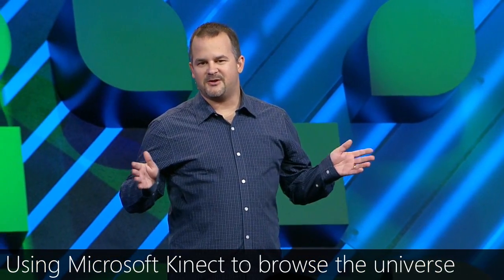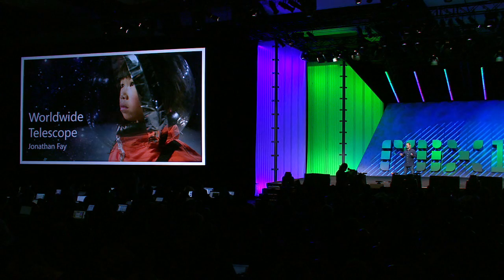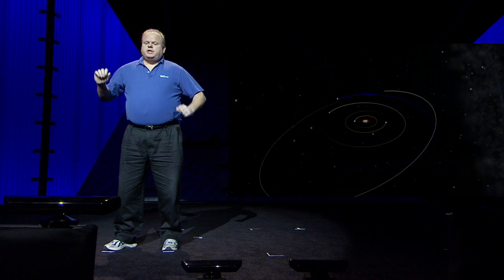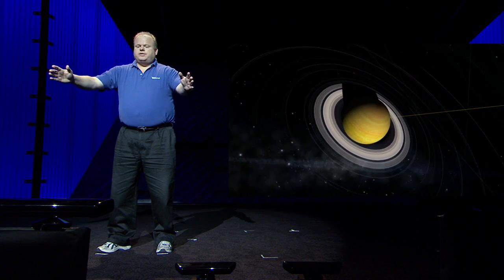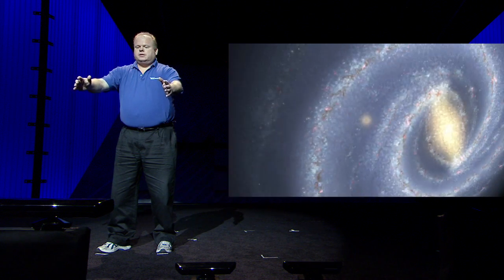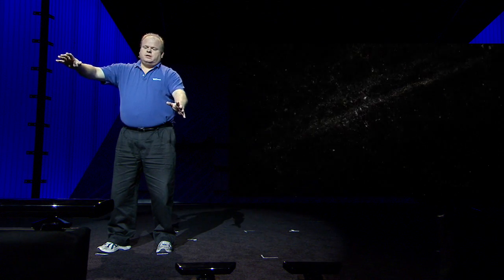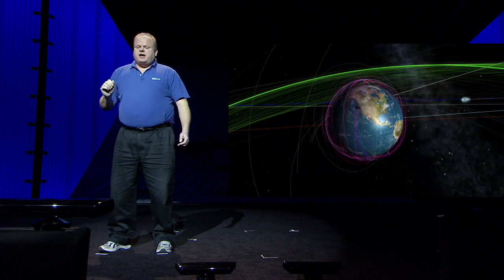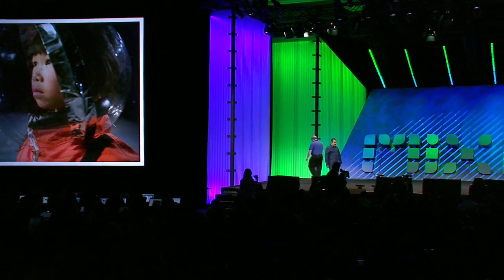Microsoft Kinect navigates the universe.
Microsoft's WorldWide Telescope -- a collaboration with NASA that explores high-resolution photos and 3D renders of the cosmos -- was already pretty cool, but Redmond upped the ante to incredible with the addition of a Kinect depth camera at MIX 11. Using a piece of software created with the company's upcoming Kinect SDK for Windows, Microsoft gave us a virtual tour of Earth and the surrounding stars, guided by a deep-voiced narrator holding the whole world in his hands.